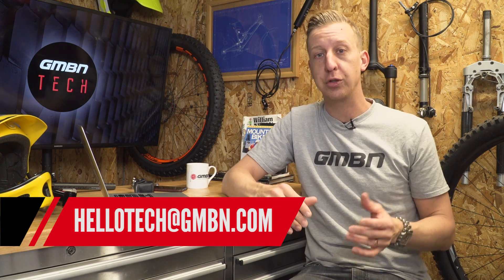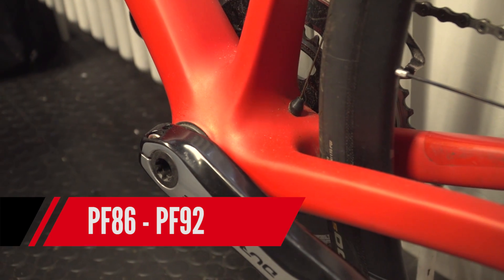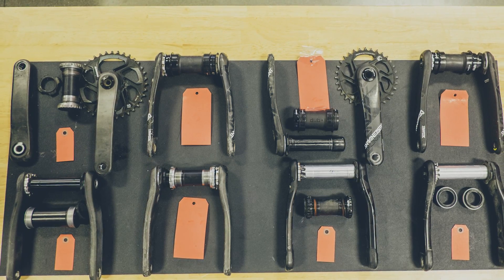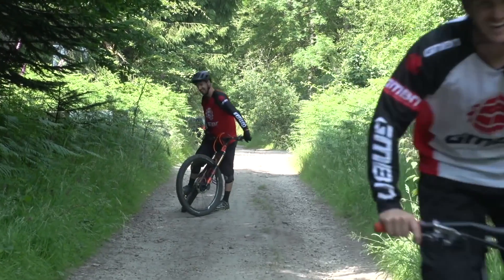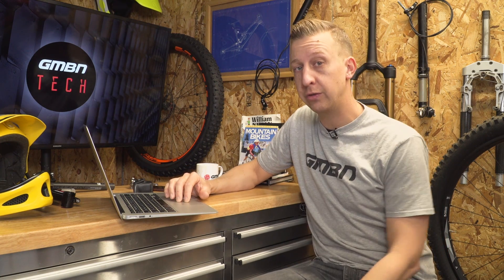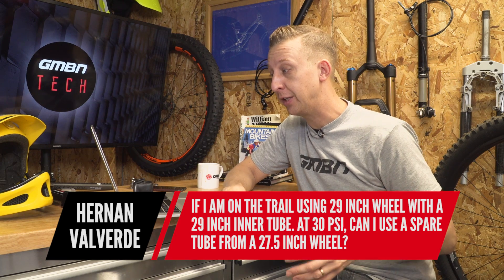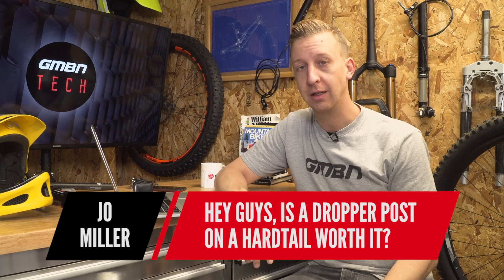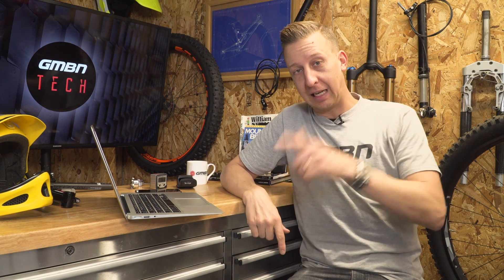ASK GMBN Tech | The Bottom Bracket Minefield Explained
Doddy's back in the bike cave with some of the techiest questions that you've been asking this week! Our feature question this week is regarding the treacherous world of BB's. So get yourself a drink, sit back and let Doddy make things simple for you!

Thanks for all your great techy questions you've been firing in to us here at GMBN Tech! If there's something bugging you or a question you need answered, shoot us an email on . Also on today's show we're talking gear ratios, fork tokens and running different compound brake pads!

If you'd like to contribute captions and video info in your language, here's the link 👍

🎵 Waiting For Summer - Matt Large - Epidemic Sounds 🎵